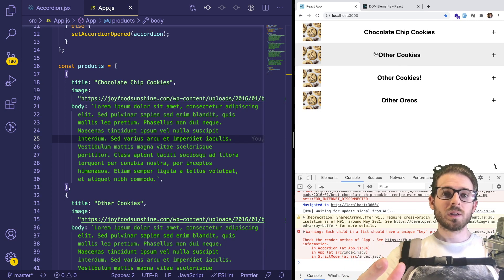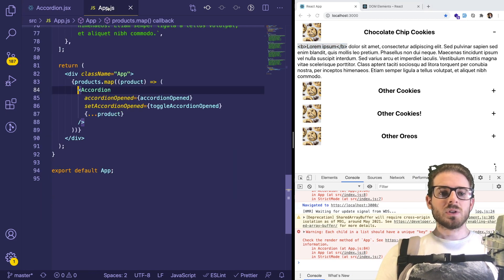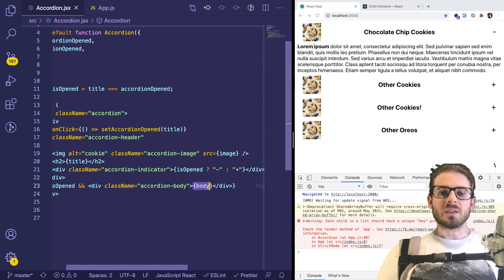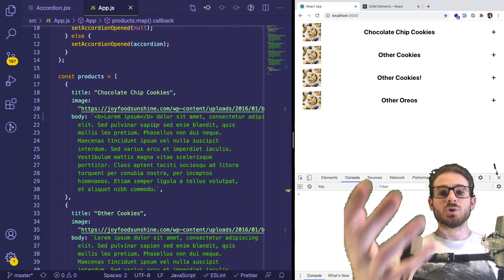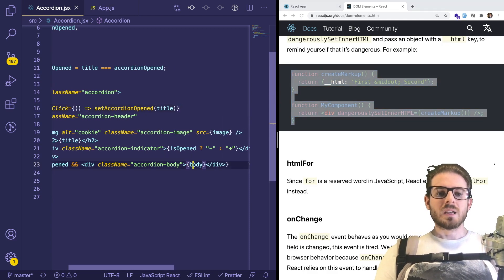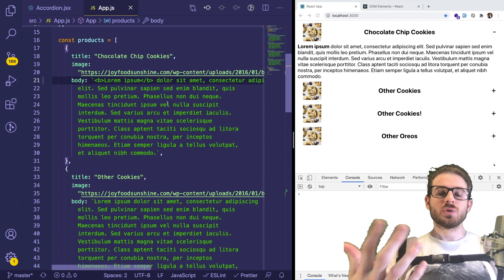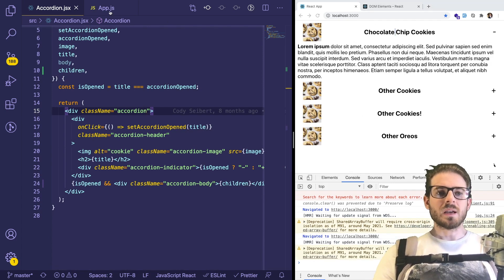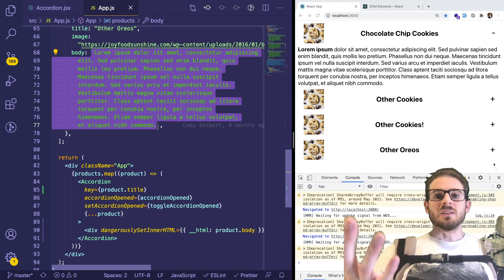Rendering HTML inside React is dangerous... here is how you can do it dangerously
If for whatever reason you need to use an HTML string and render it inside a react component, you could use dangerouslySetInnerHTML.